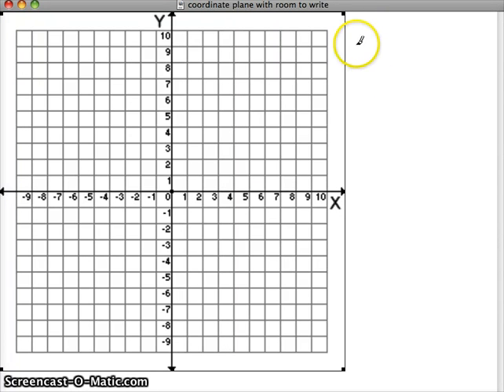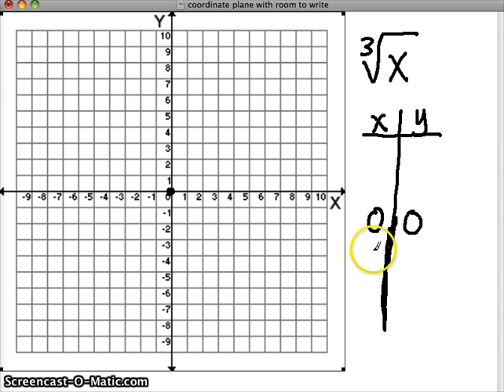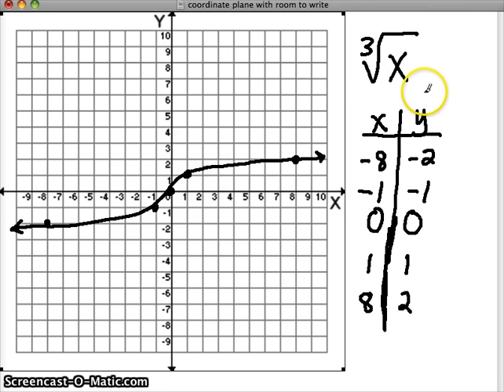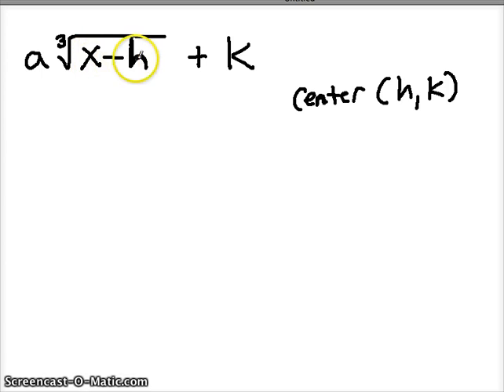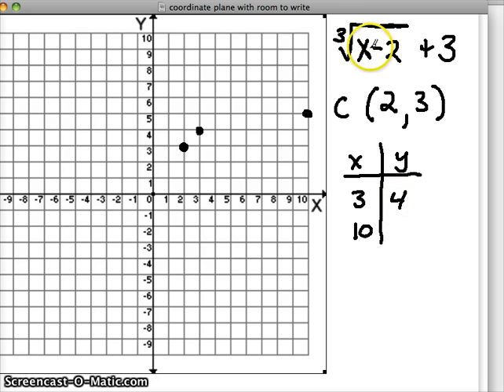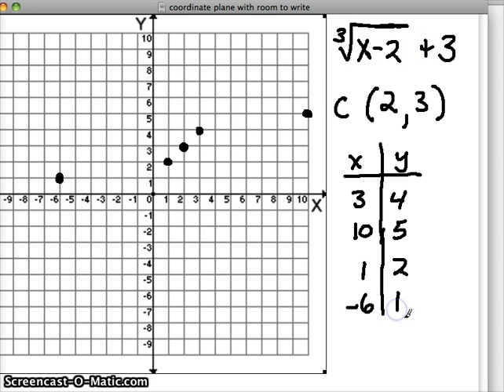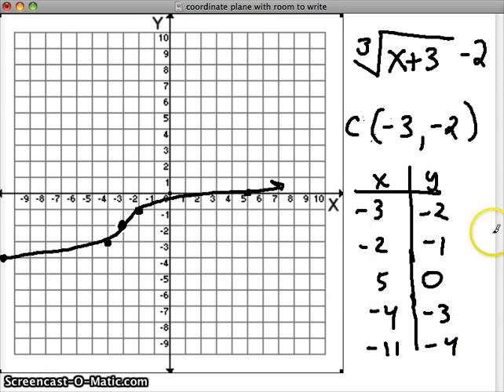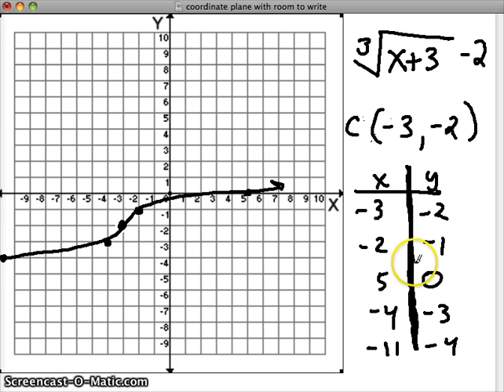graphing cube root functions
Here are some examples of how to graph cube root functions.